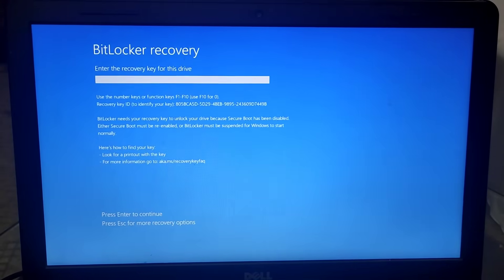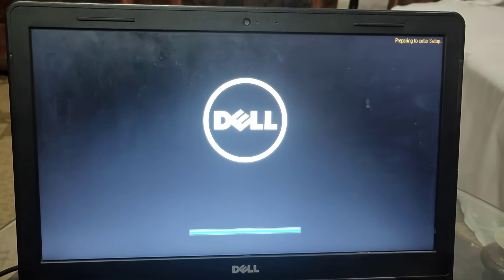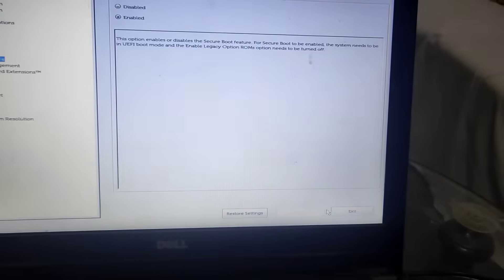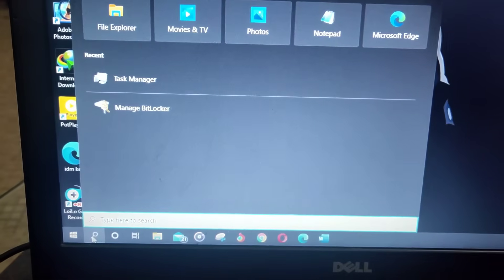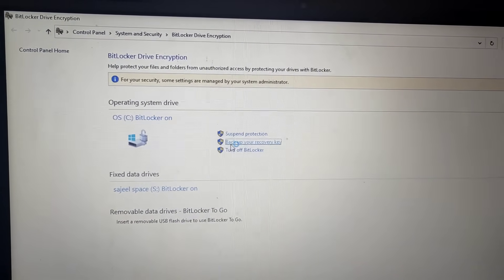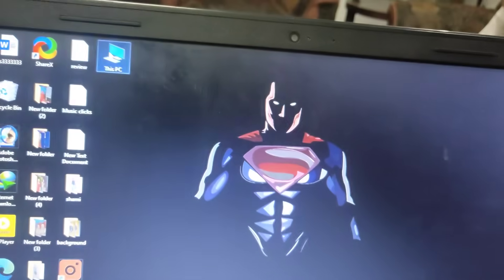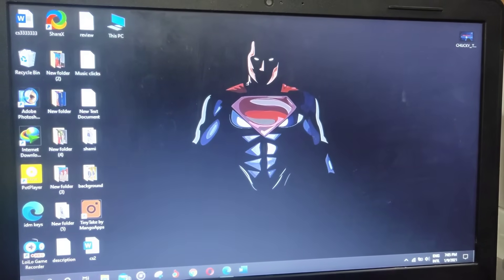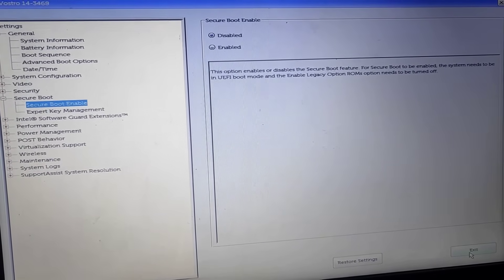How to recover Bitlocker Recovery Key in Windows 10 in any PC/Laptop | 2021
Need to recover data from BitLocker encrypted drive? Try iBoysoft BitLocker Data Recovery

Watch Video carefully to Bypass BitLocker and Recover your BitLocker Recovery Key.
Watch Complete tutorial step by step 🙂.

⚠️ Don't fall for Spam Comments leading you to fake Instagram IDs ⚠️They are Frauds⚠️

Bios button(key) suggested by yt community in comments 👇
Dell f2
toshiba f2 or f12
HP esc
lenovo F1

✅Find BIOS button for your PC on google✅

Like if it solves your problems 🥴
Comment your queries in Comment ☑️🎁